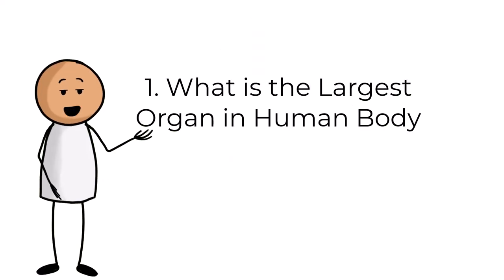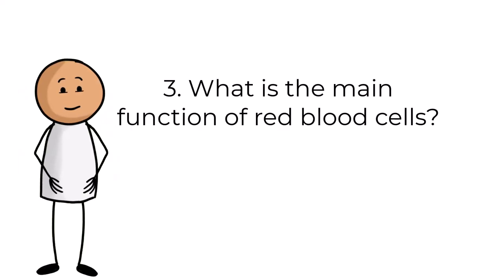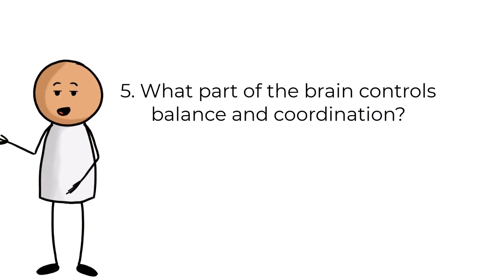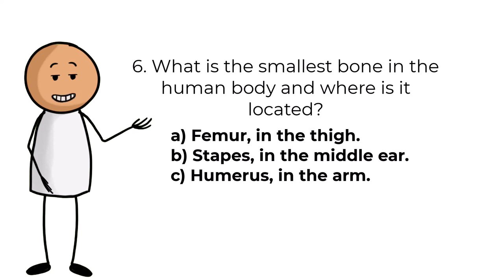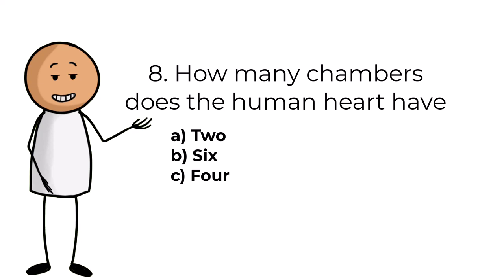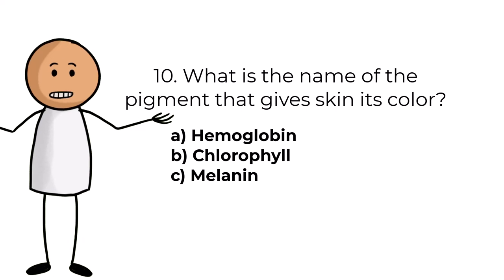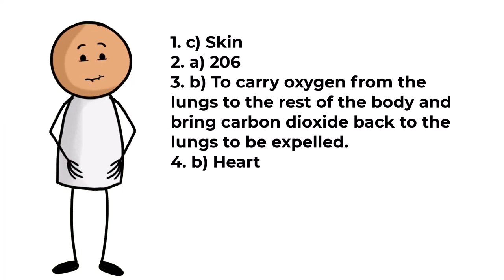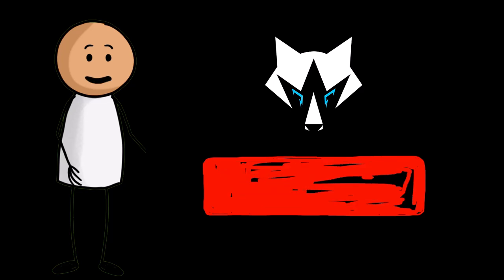How Much Do You Know About Your Body?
In this video learn How Much Do You Know About Your Body?

Welcome to TECH WOLF! 🐺 Here, you'll find a powerful mix of tech tutorials, healthy living tips, and smart money-making strategies. Whether you're looking to boost your tech skills, improve your well-being with healthy food, or learn new ways to make money, we've got you covered. Join the pack and let's grow together!

TECH WOLF Team!

We are a dedicated team of three passionate individuals working together to bring you the best content on our channel.

Irina: The creative mind behind our ideas and scripts, ensuring each video is engaging and informative.
Martin: Responsible for video recording, capturing the essence of our content with precision and skill.
John: Our newest member, a talented graphics designer who has transformed the look of our thumbnails and graphics.

We hope you enjoy our work and continue to support TECH WOLF!